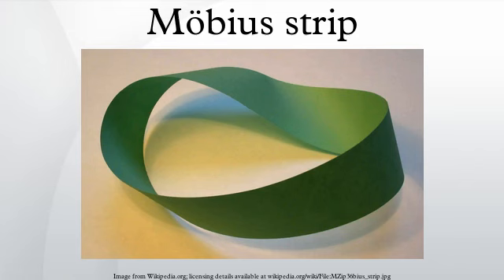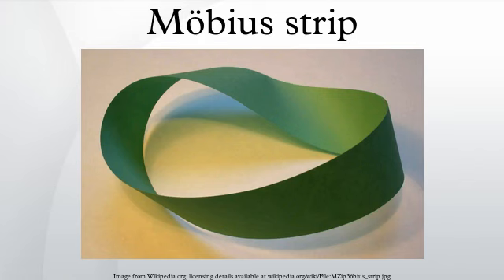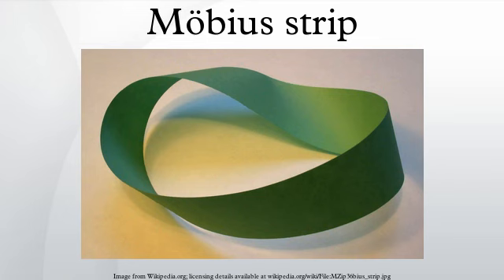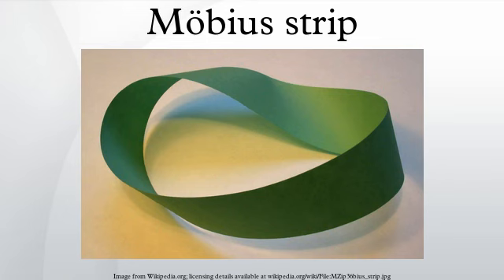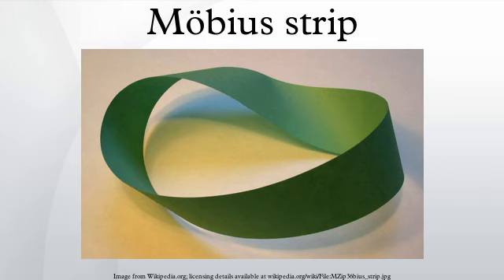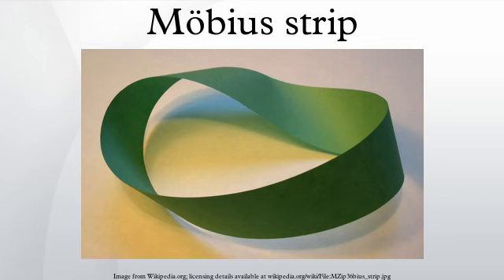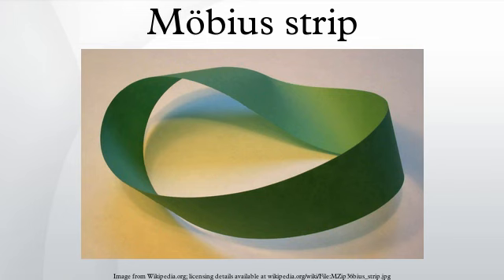Möbius strip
The Möbius strip or Möbius band (UK /ˈmɜrbiəs/ or US /ˈmoʊbiəs/; German: [ˈmøːbi̯ʊs]), also Mobius or Moebius, is a surface with only one side and only one boundary component. The Möbius strip has the mathematical property of being non-orientable. It can be realized as a ruled surface. It was discovered independently by the German mathematicians August Ferdinand Möbius and Johann Benedict Listing in 1858.
A model can easily be created by taking a paper strip and giving it a half-twist, and then joining the ends of the strip together to form a loop. In Euclidean space there are two types of Möbius strips depending on the direction of the half-twist: clockwise and counterclockwise. That is to say, it is a chiral object with "handedness" (right-handed or left-handed).